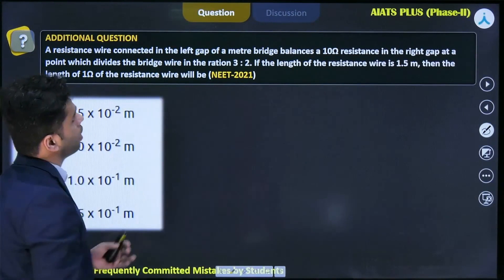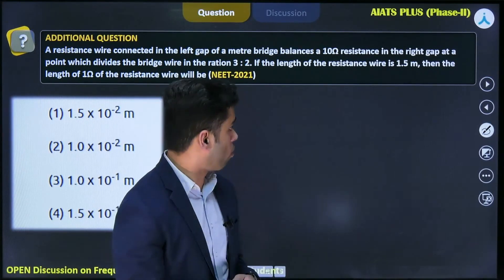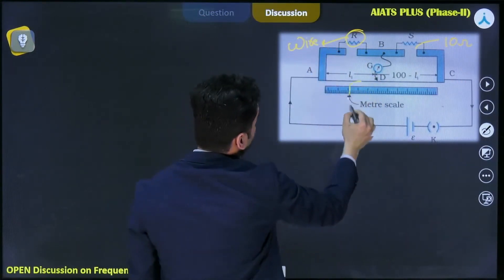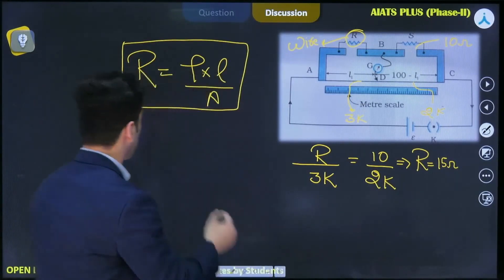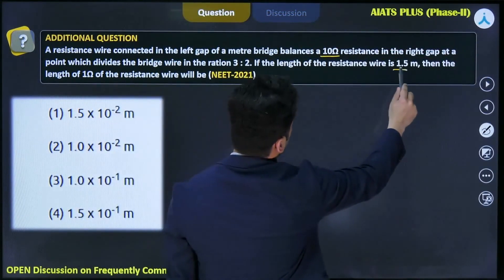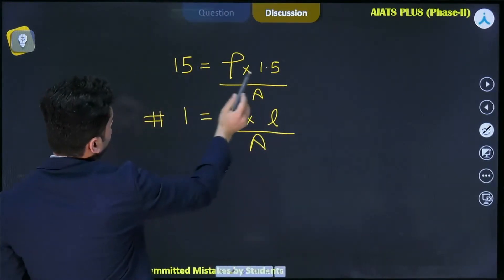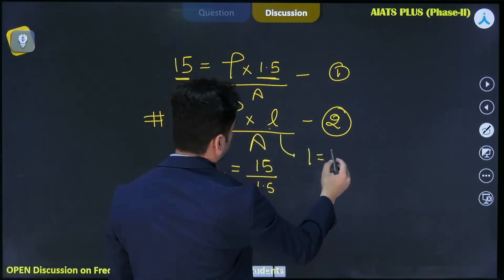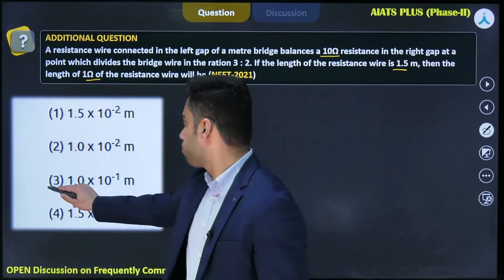PYQ on Metre Bridge | Physics | Rapid Revision for NEET 2025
Solve Previous Year Questions (PYQs) on Metre Bridge and boost your Physics prep! 🧑‍🔬💡

📌 Stay ahead with expert explanations.